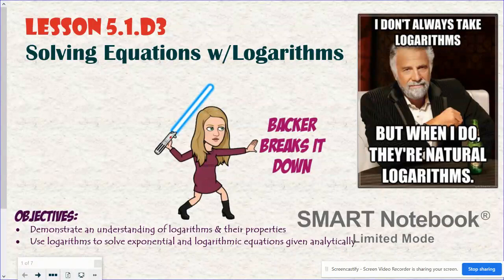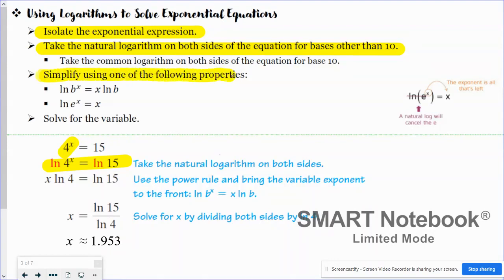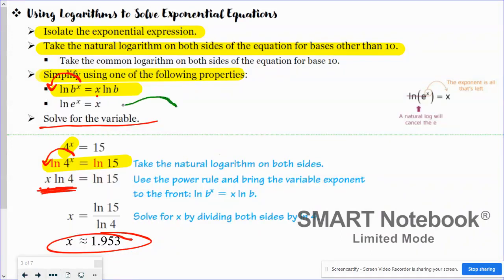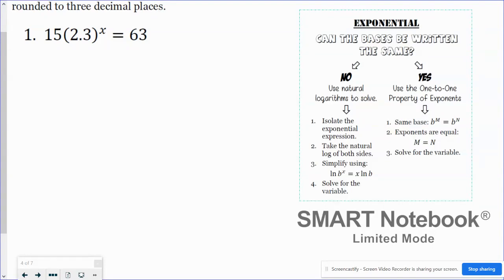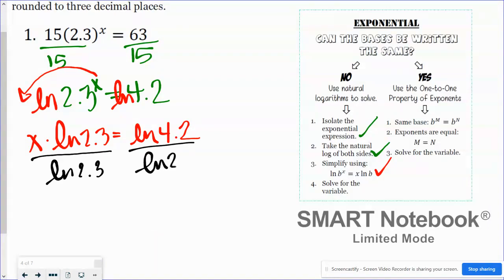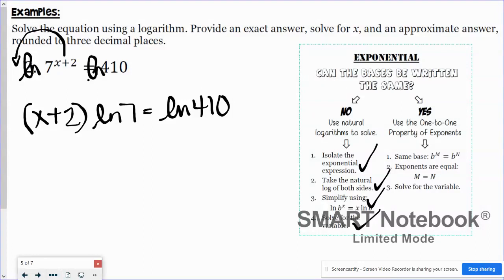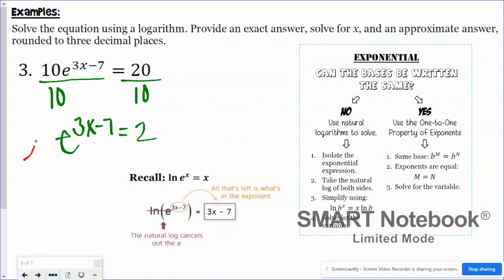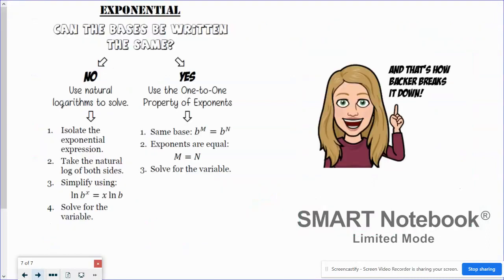Solving Exponential Equations Using Logarithms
Features exponential equations that can be solved using logarithms.